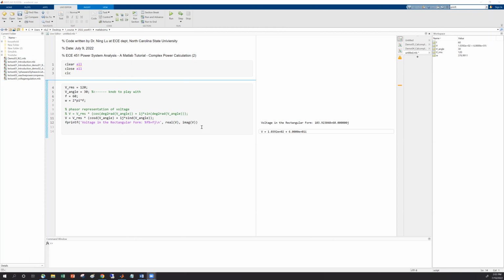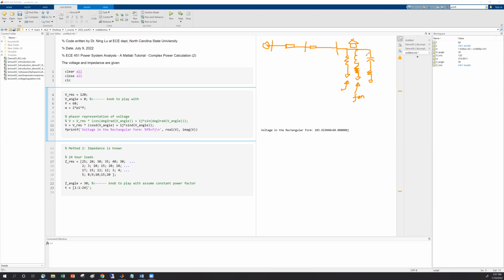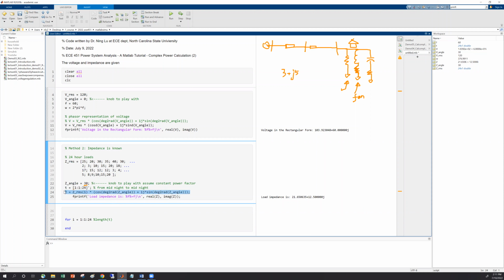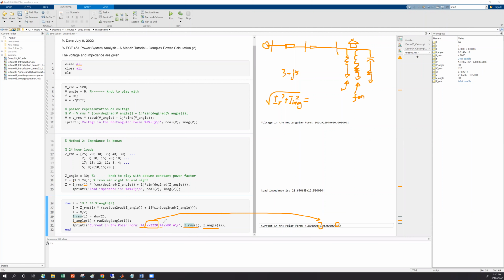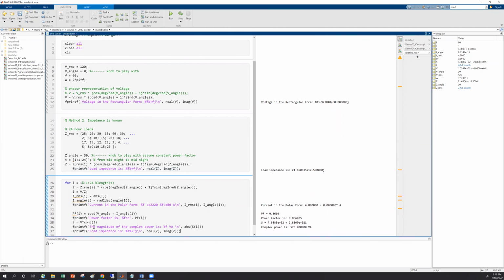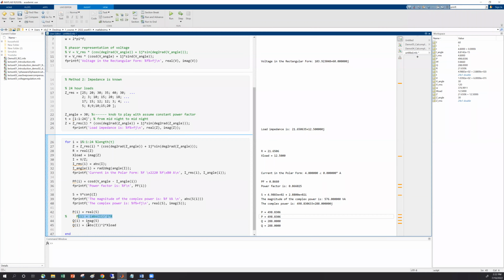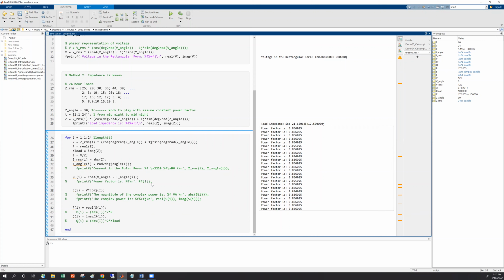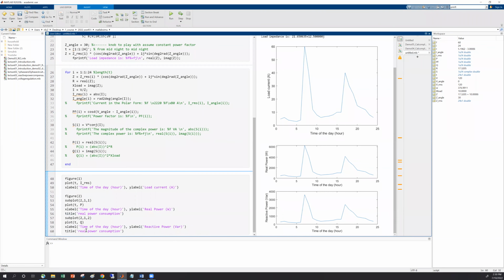2022_05_MatlabDemo ComplexPowerCalculation knownVZ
Given voltage and impedance, compute the current and complex poewr.